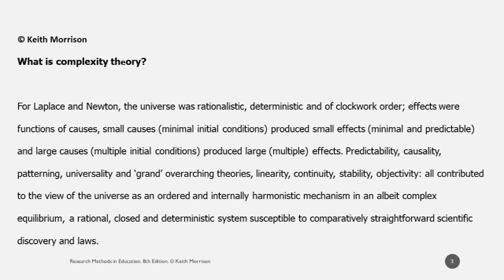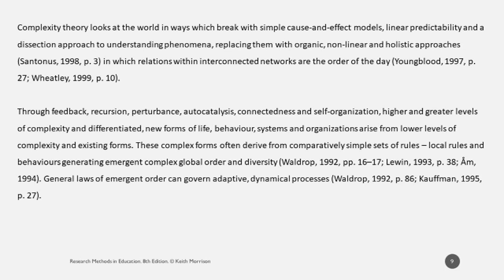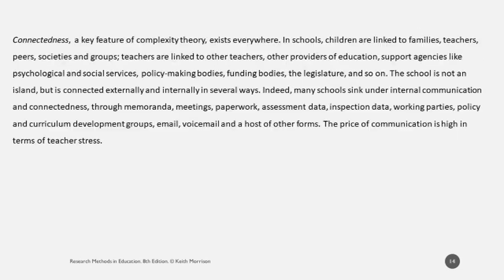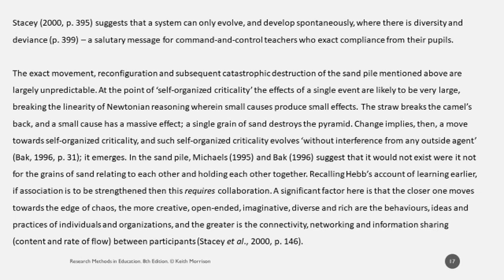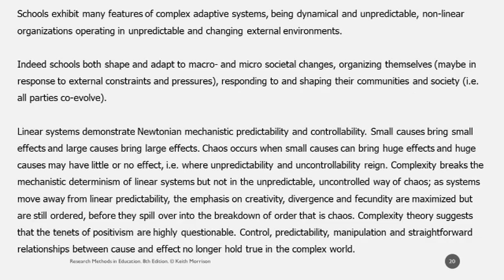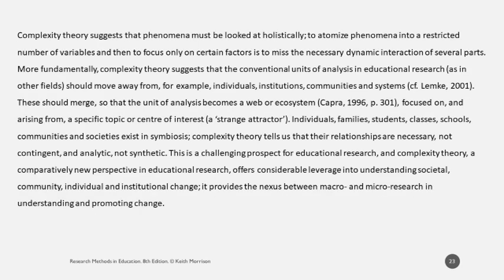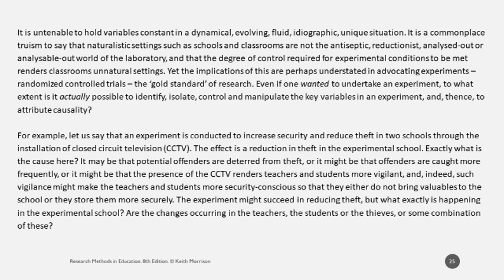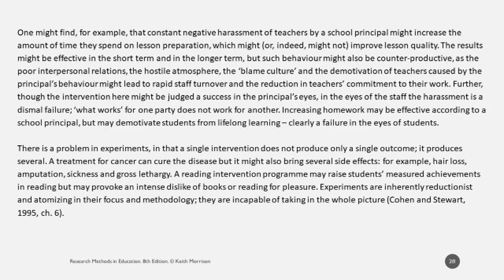Complexity Theory (Keith Morrison)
Complexity theory in educational research methods offers a nuanced lens to understand the intricate dynamics of learning environments. A "nuanced lens" is a metaphorical way of describing a perspective or approach that pays attention to the subtleties and complexities of a situation or subject. It emphasizes how diverse elements—students, teachers, curriculum, and socio-cultural factors—interact and co-evolve in educational settings. This approach recognizes that educational systems are not linear but adaptive and responsive, mirroring real-world complexities. By employing complexity theory, researchers can better grasp how these multifaceted interactions impact learning outcomes and policy effectiveness. This leads to more robust, realistic models for educational improvement, encouraging adaptive strategies and policies that reflect the complex nature of learning environments, ultimately enhancing educational practices and outcomes.